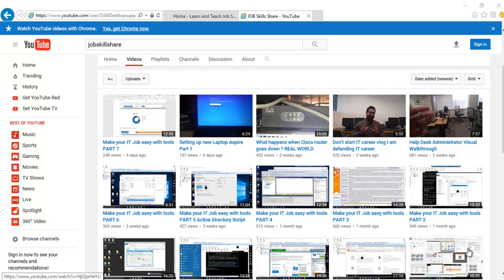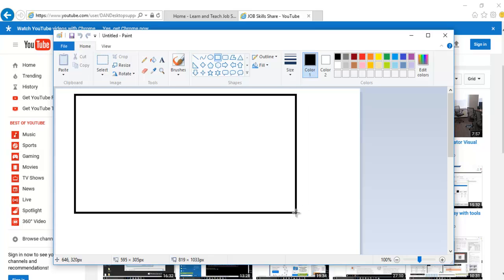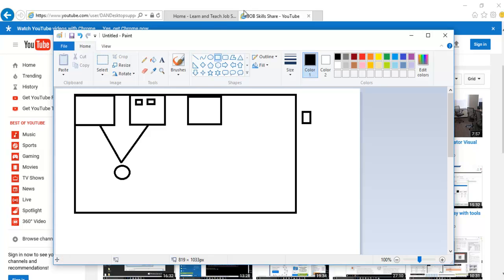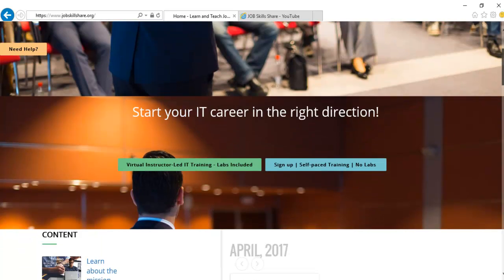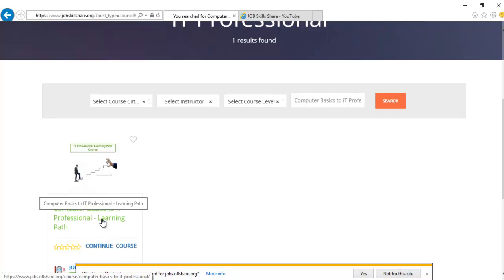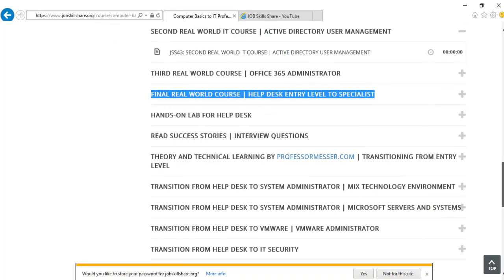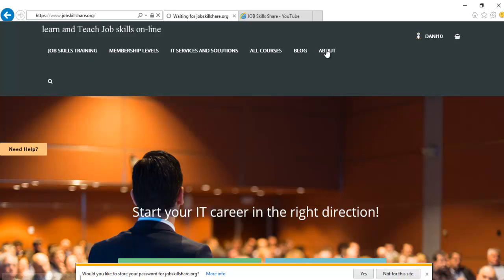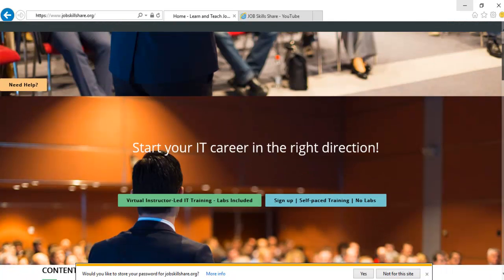Start IT career the easy way